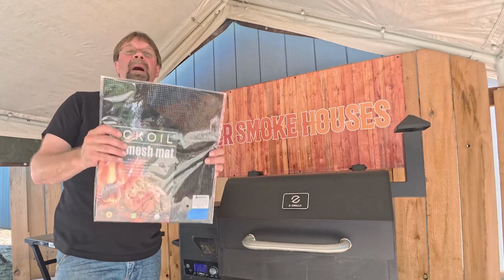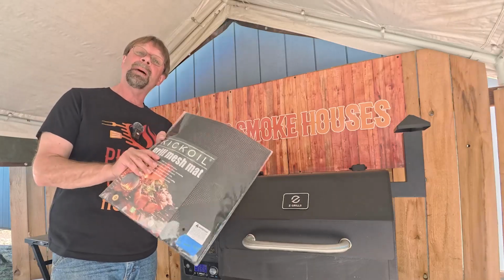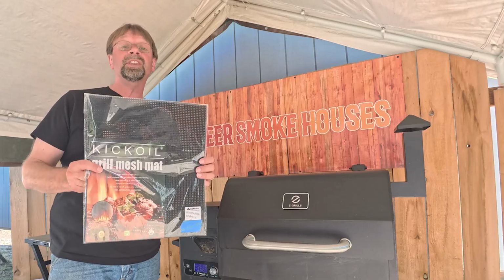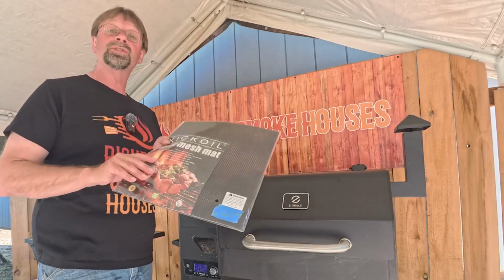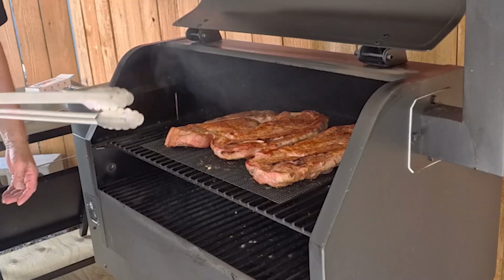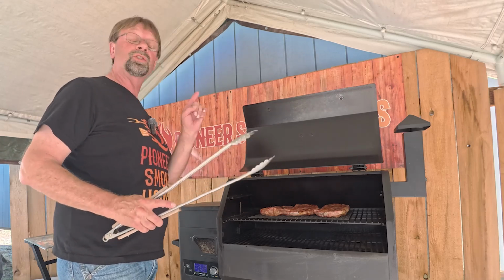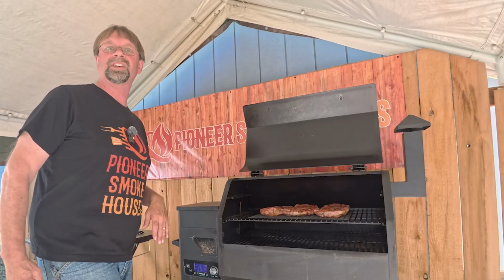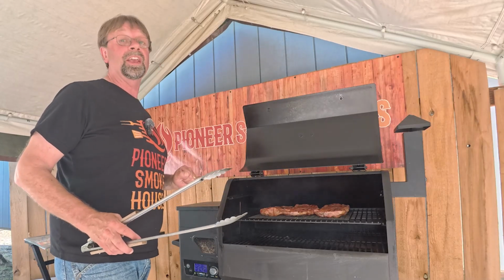See Why These Grill Mesh Mats Are Game Changers - KICKOIL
I demonstrate my new KICKOIL grill mesh mat set, explaining how these 15.75 x 13-inch dishwasher-safe mats are game changers for grilling vegetables and smoking nuts, as they prevent food from falling through grates. Watch me show how easily food releases from the PFE-coated fiberglass surface while cooking pork blade steaks, and see why these mats can be custom-cut to fit any grill or smoker.
Update: The Z Grills program mentioned in this video has been renamed to Buy 1 Get 10 Program. It is a promotional campaign, not an investment program.

KICKOIL Grill Mesh Mat Set (Amazon)